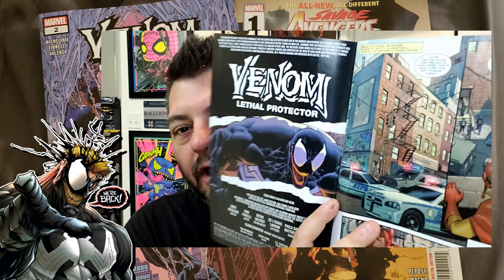Venom Vlog #715: Lethal Protector 2 (2022) Discussion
SHOW THEMES:
Venom Vlog: Paint it, Black by Ciara (originally performed by The Rolling Stones)